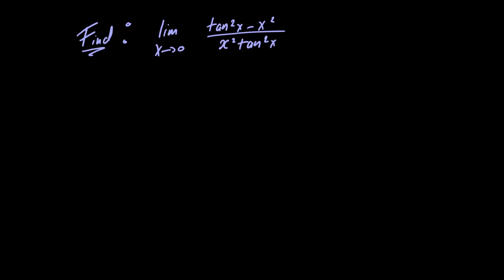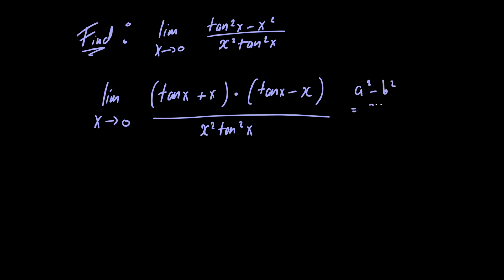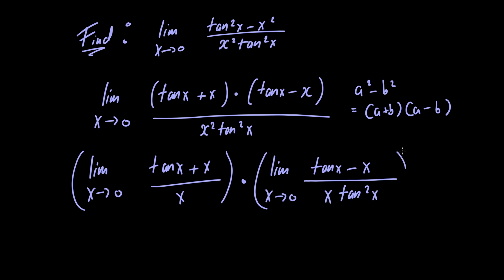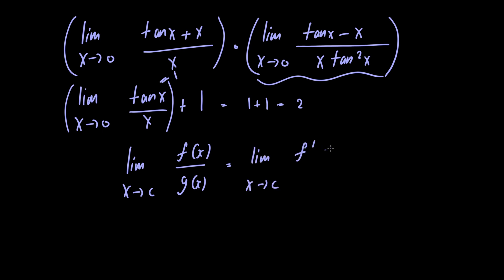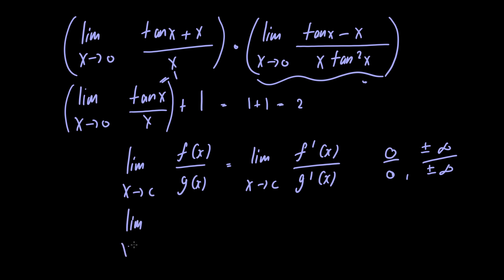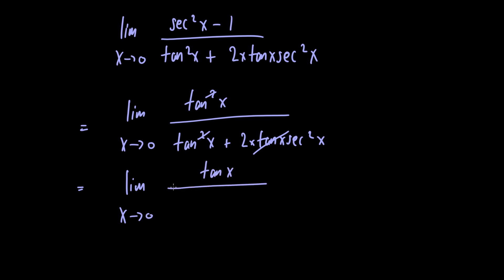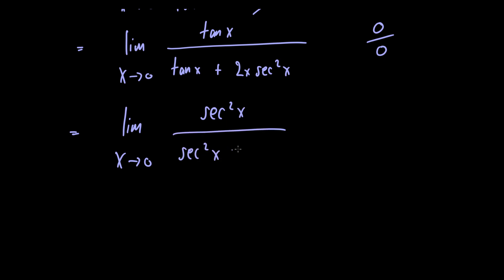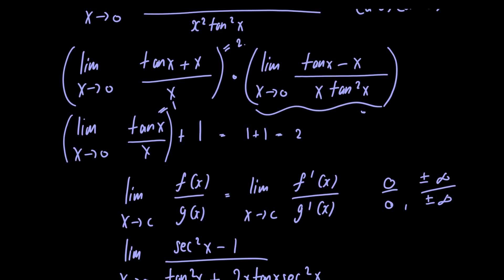Limit of (tan^2x-x^2)/(x^2tan^2x) as x approaches 0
In this video we find the limit of of (tan^2x-x^2)/(x^2tan^2x) as x approaches 0 using L'Hopitals rule. Each step is explained carefully. Limit Laws are taken for granted in this problem.